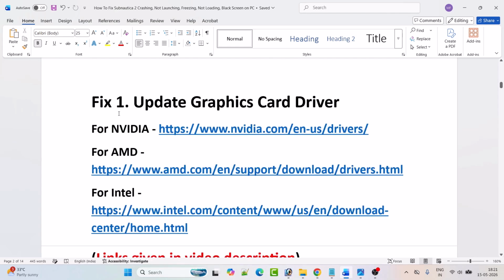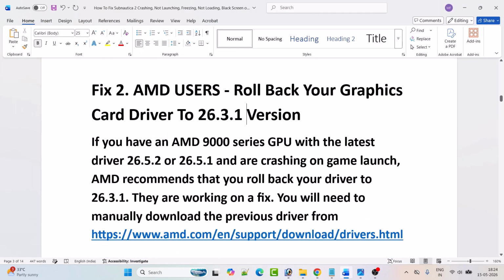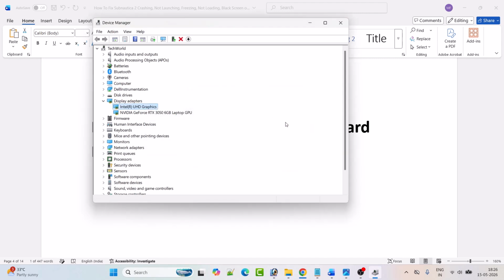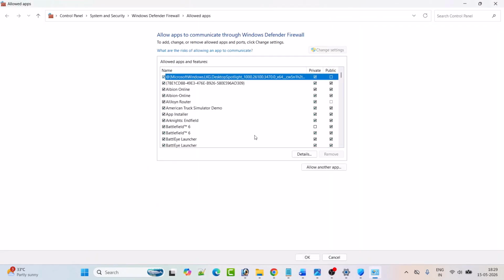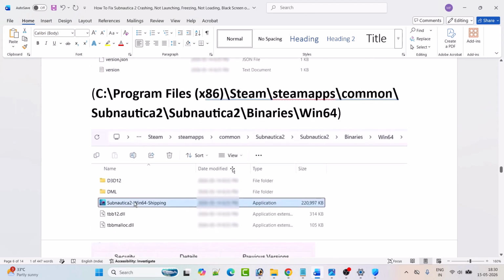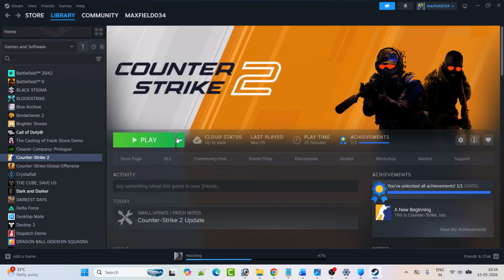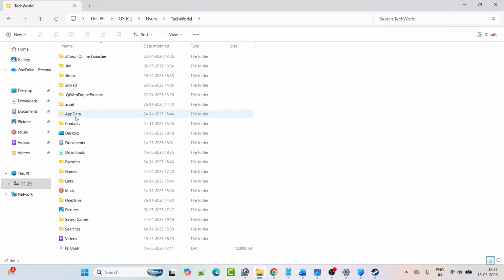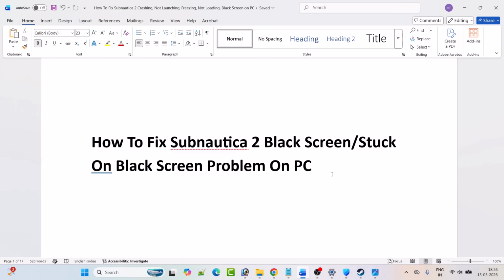Fix Subnautica 2 Black Screen Issue/Stuck on Black Screen on PC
In This Video Tutorial, You Will Learn How To Fix Subnautica 2 Black Screen Issue or Stuck on Black Screen on PC.